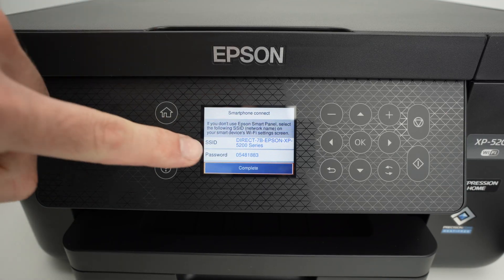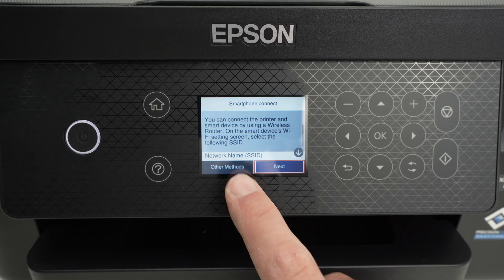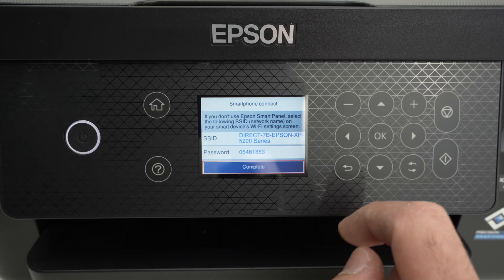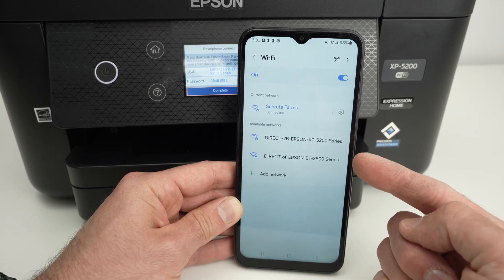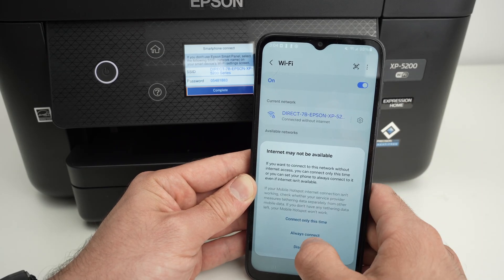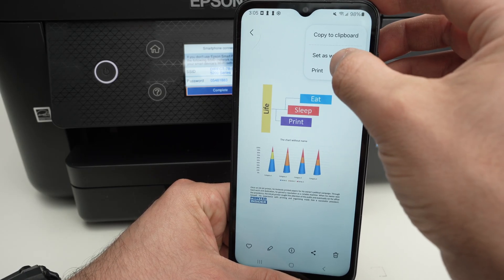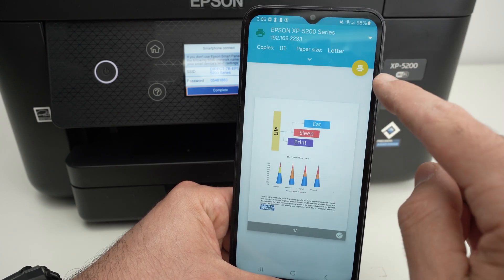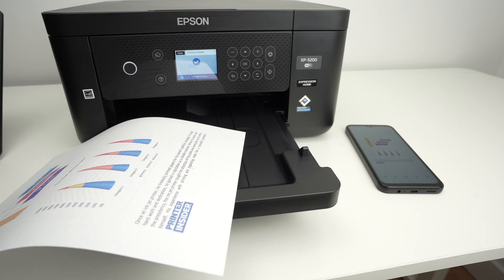How to Find the Password of the Epson XP 5200 Printer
Let me show you how to get the wifi password of your Epson XP 5200 printer and use the wifi direct feature to print.

Link to this printer
Compatible EPSON 222 Ink
Ink Maintenance Box Compatible